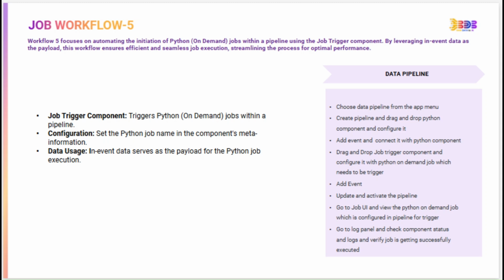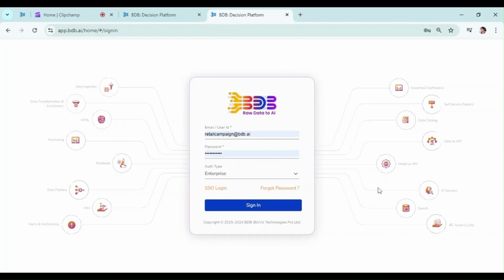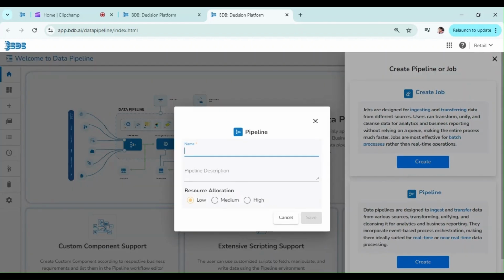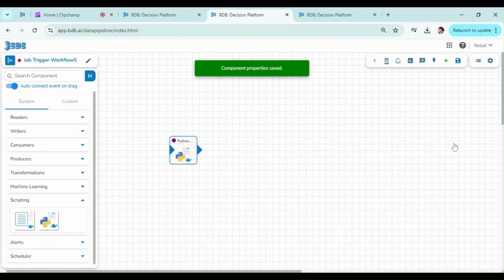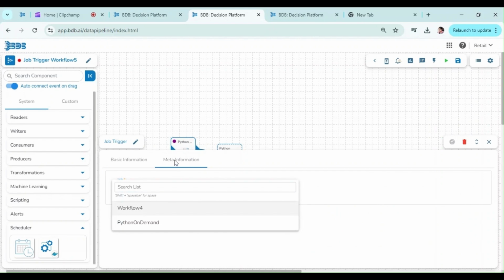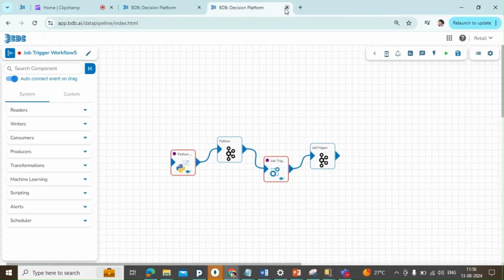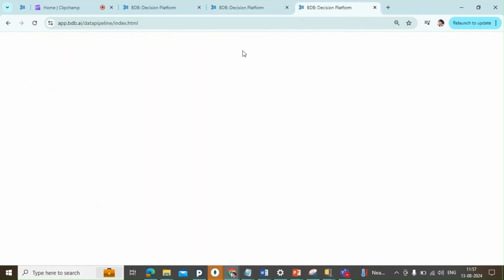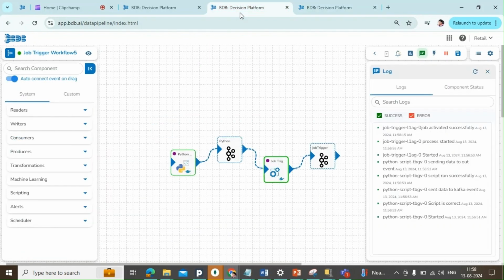BDB Job Workflow 5 - Automating Python Job Triggers with In-Event Data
In Workflow 5, we automate the initiation of Python (On Demand) jobs within a pipeline using the Job Trigger component. This setup configures the trigger to start Python jobs based on in-event data, streamlining job execution and minimizing manual intervention for efficient, automated operations.